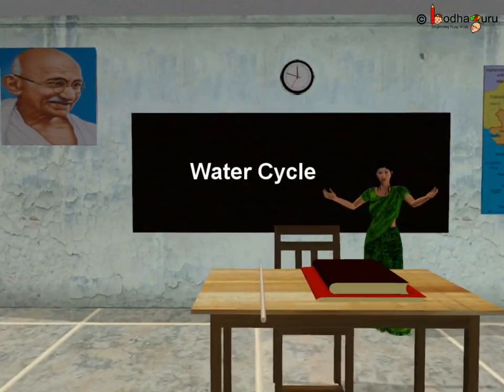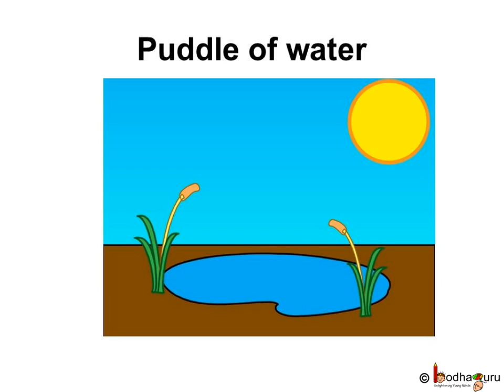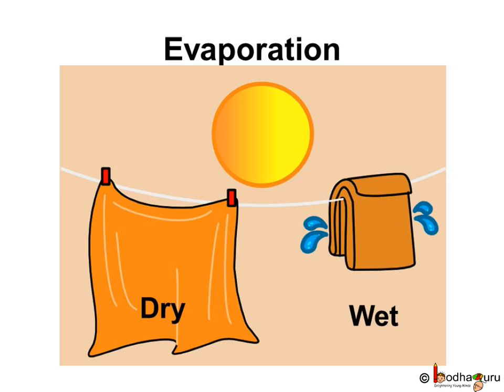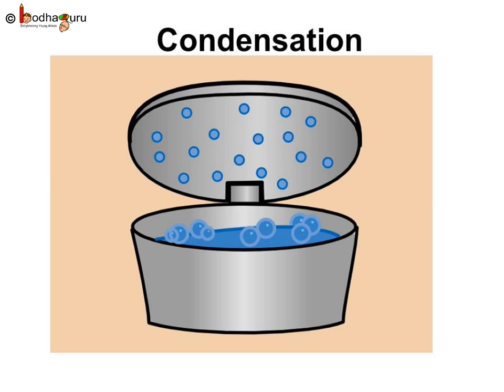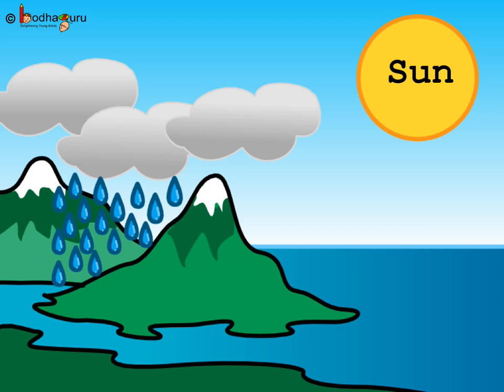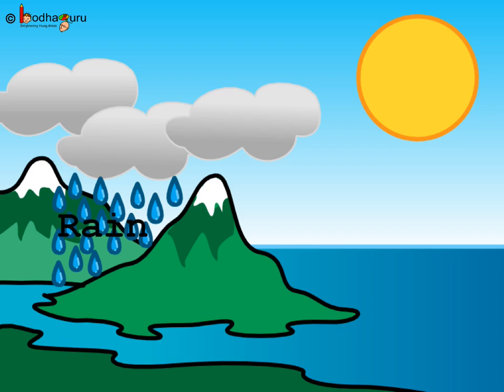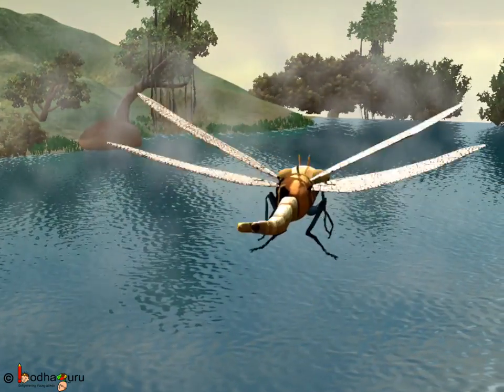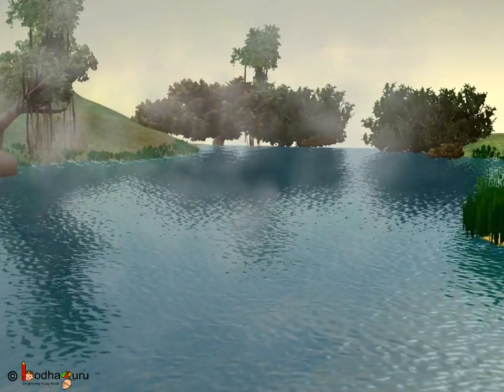Science - Environment - Water Cycle - English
This short animated science video in English is meant for upper primary class children (age 11-13 years). This video explains how rain occurs. It discusses about water cycle and explains different processes related to it e.g. condensation, evaporation etc.